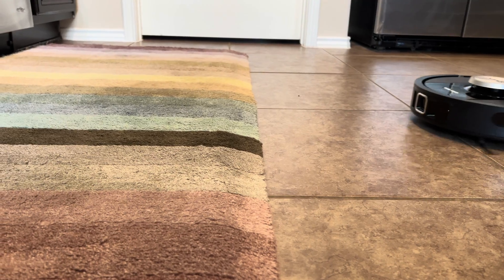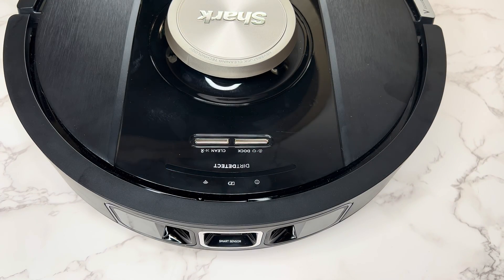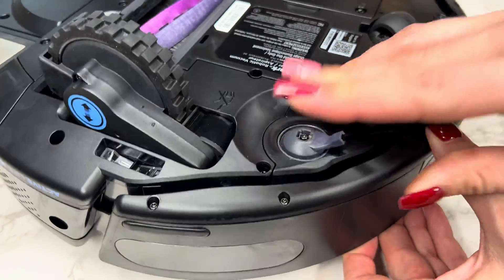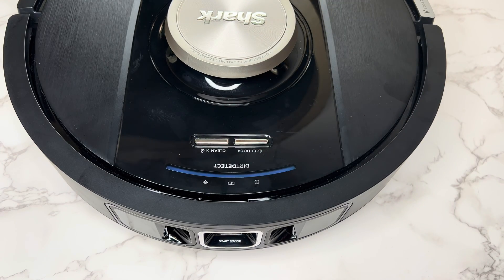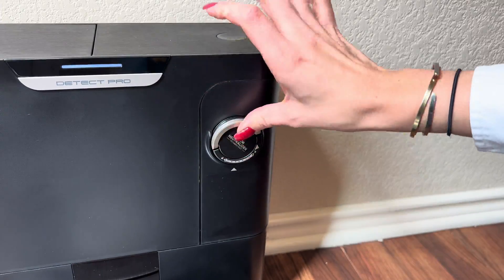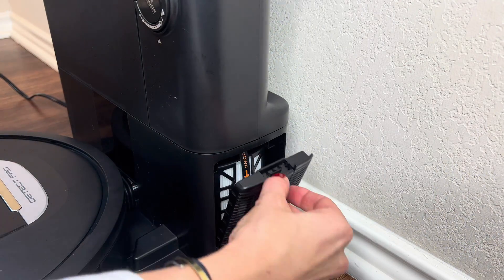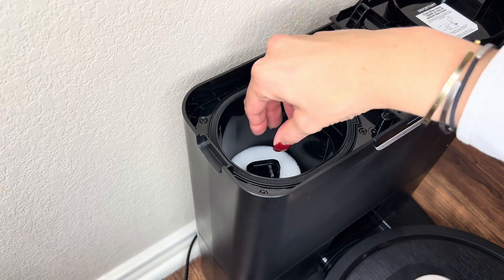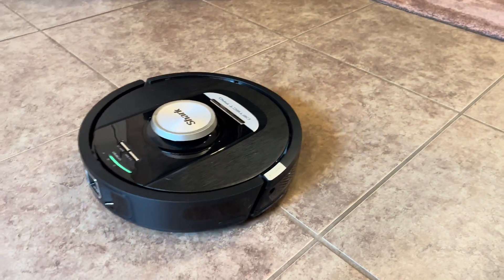Robot Vacuums | How to Maintain (Shark® Detect Pro™ Self-Empty Robot)